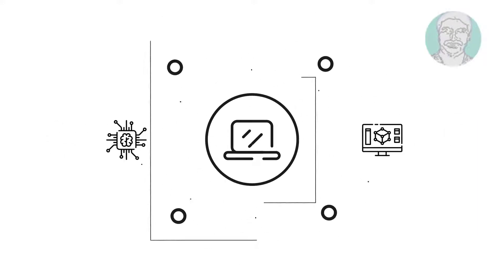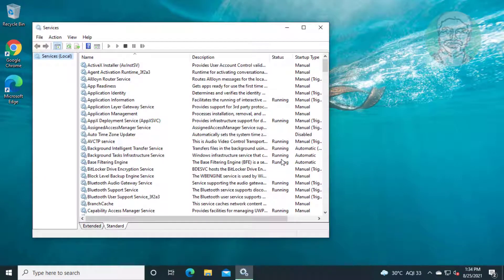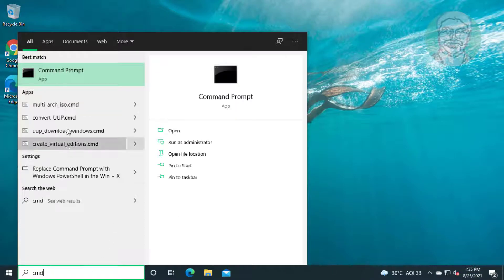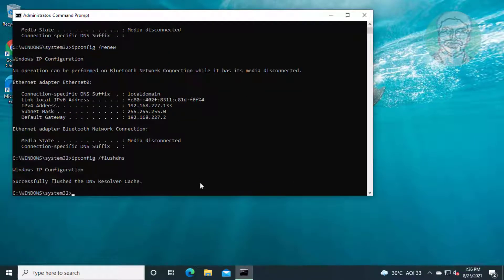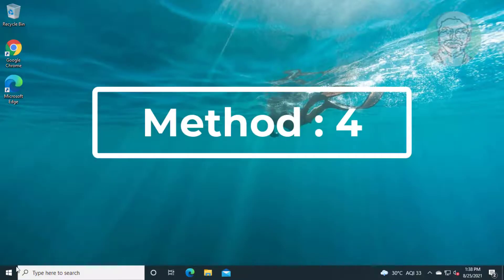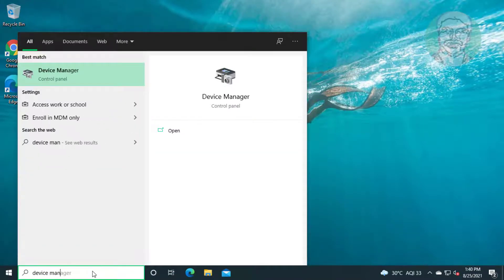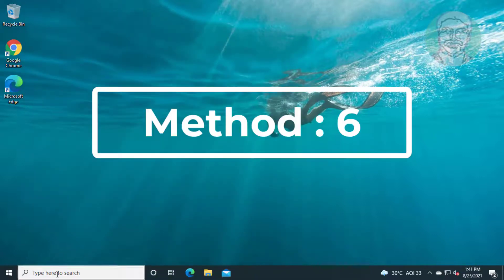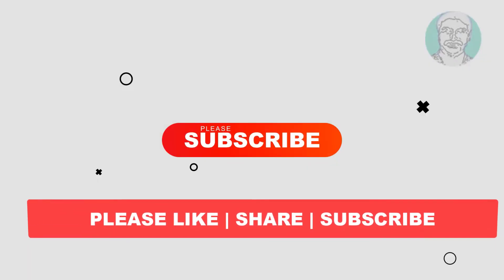Fix Windows 10 Can't Turn Off Airplane Mode (Solved)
This Tutorial Helps to Fix Windows 10 Can't Turn Off Airplane Mode (Solved)

00:00 Intro
00:10 Method 1 - Manually Turn on / Turn off Switch
00:21 Method 2 - Start Radio Management Service
00:59 Method 3 - Run Set Of Commands
02:08 Method 4 - Turn on/off Airplane Mode
02:32 Method 5 - Power Management Settings
03:10 Method 6 - Update WiFi Driver
03:32 Closing